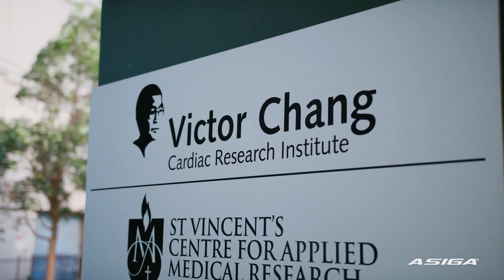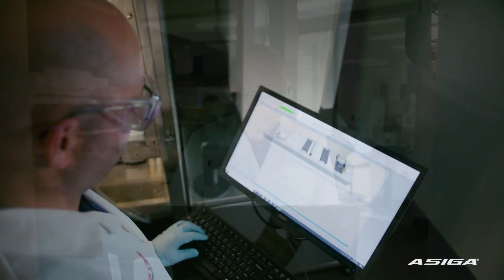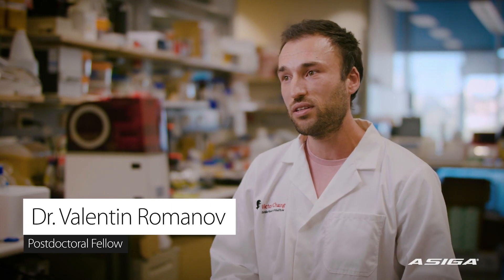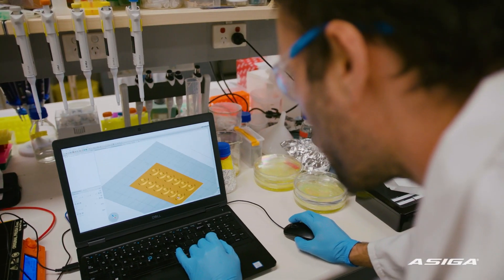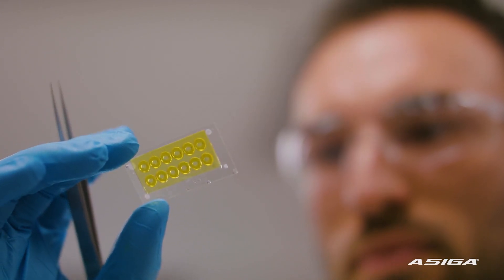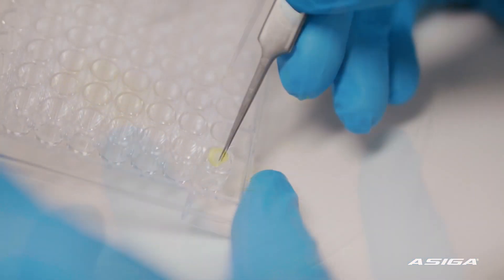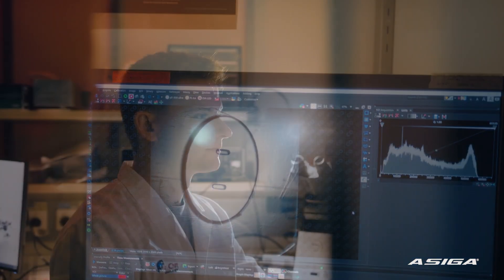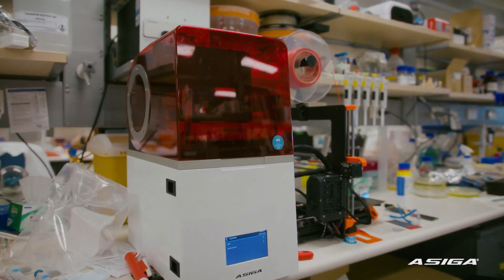3D printing to help fight Cardiovascular disease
Inside the Innovation Centre at the Victor Chang Cardiac Research Institute.  Asiga 3D printers being used to help grow tiny human hearts.

The Victor Chang Cardiac Research Institute 3D print micro-scaffolds on the Asiga MAX X to provide a structure when melding human heart cells.  This structure helps the human heart cells gain proper maturity to form organoids (tiny hearts) which are then used to research the genetic changes that cause Cardiovascular disease.